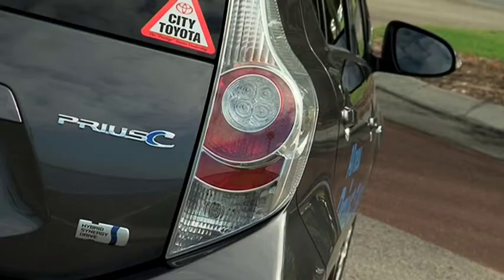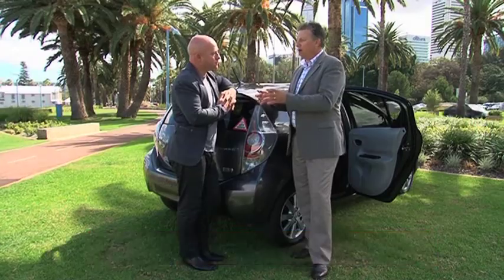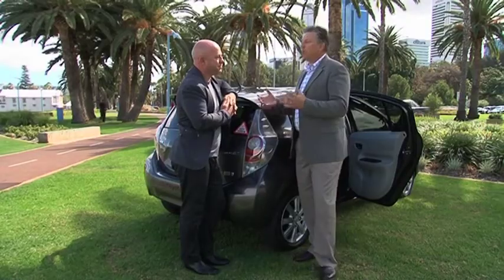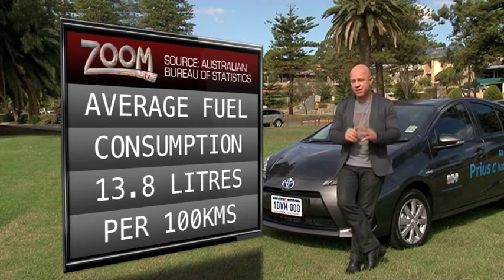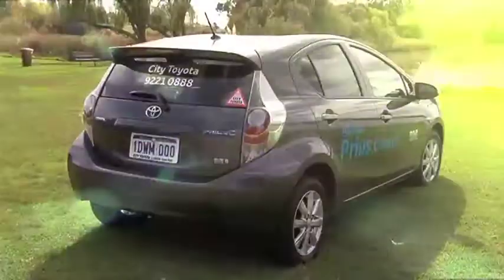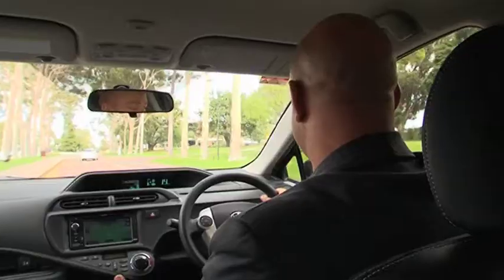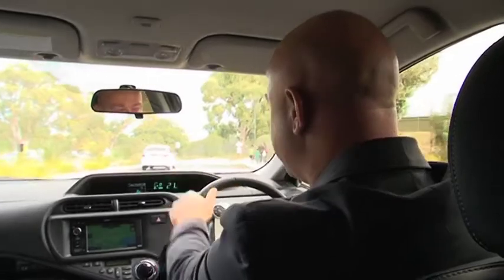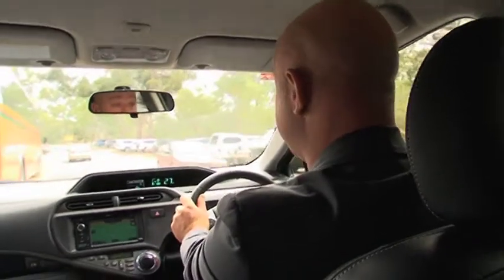Zoom TV on 7mate Ep.13 - Toyota Prius C Hatch Pt.2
Aaron Pitt gets a closer look at the brand new Toyota Prius C Hatch. Part 2 of 2.